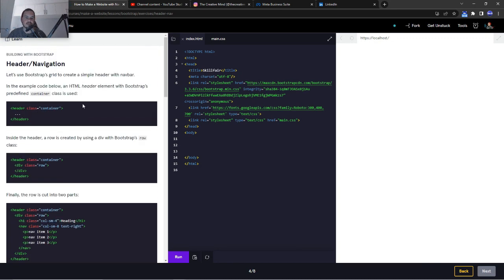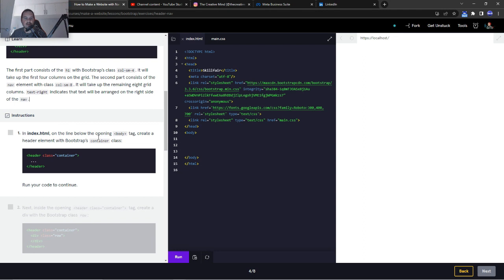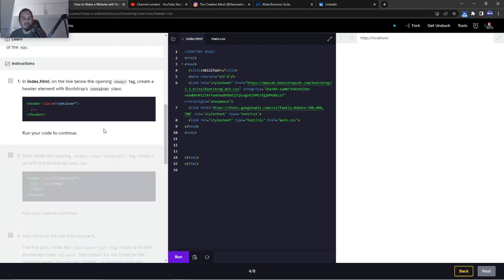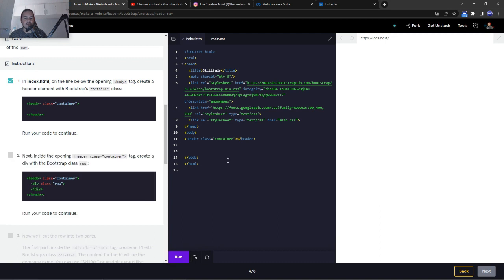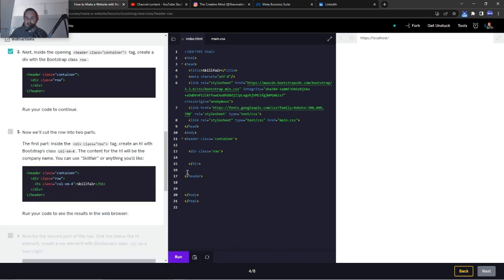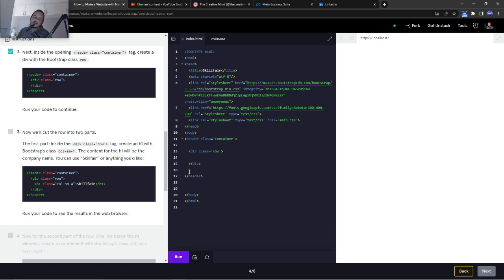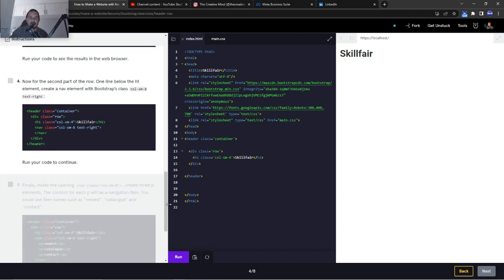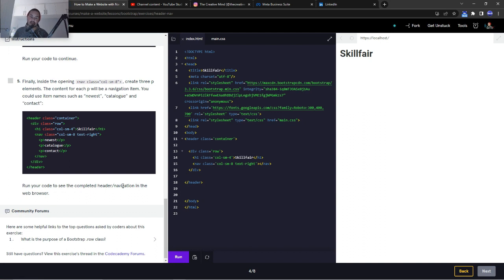HTML and CSS fundamentals lesson 18